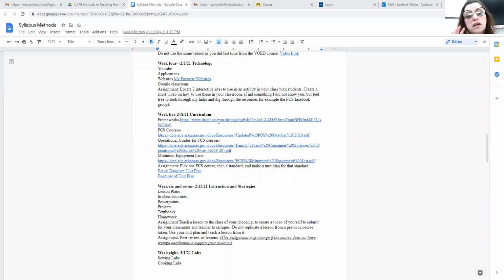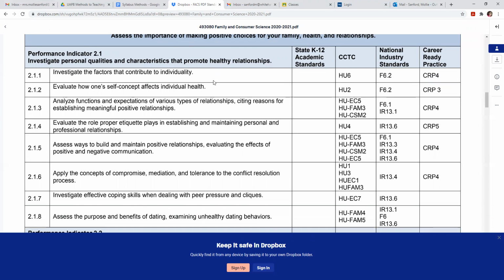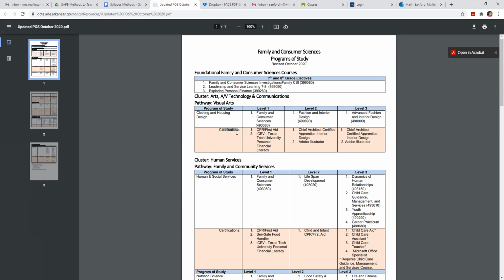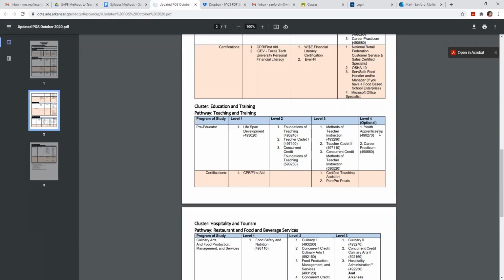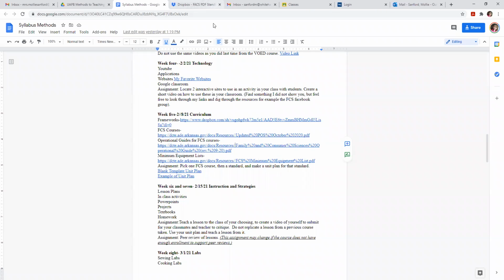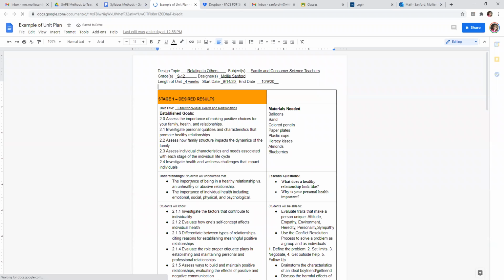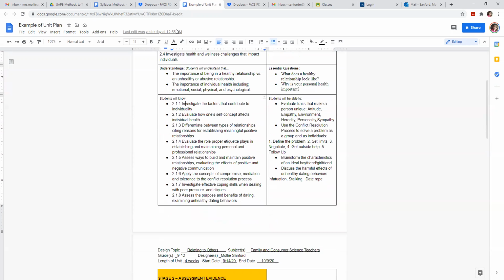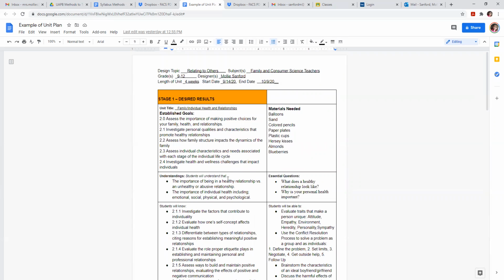Methods Week 5 Lecture- Programs of Study/Standards/Curriculum